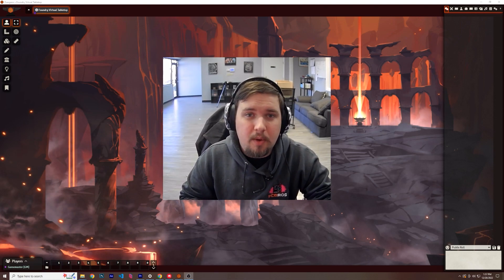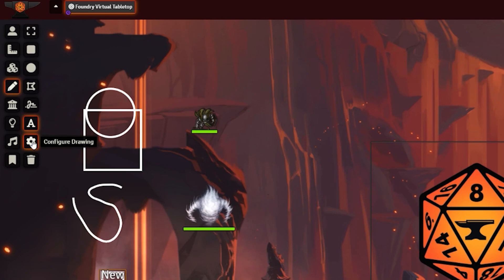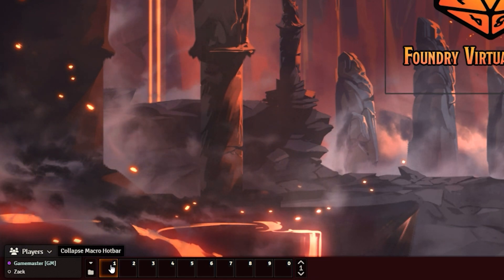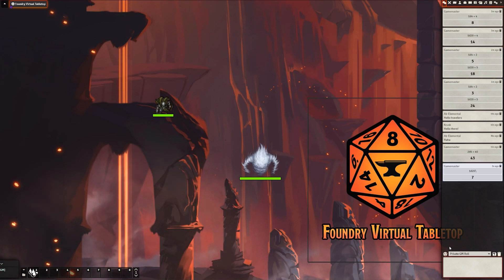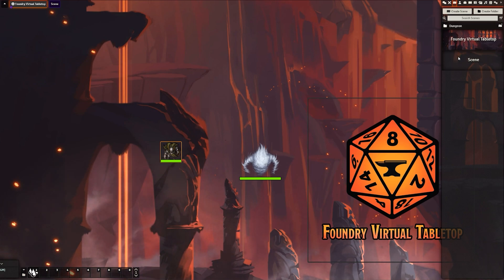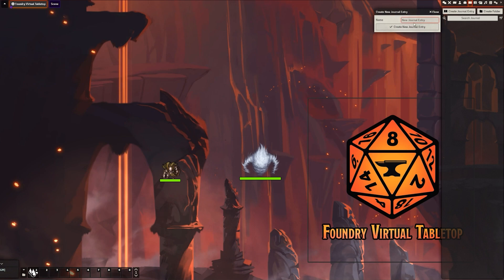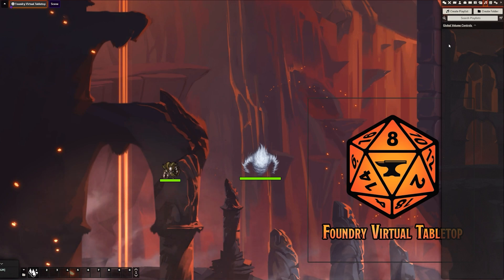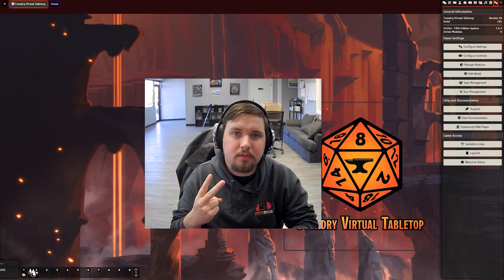Foundry VTT Interface Tutorial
Are you looking to learn more about the Foundry Virtual Tabletop (VTT) interface? Look no further! In this tutorial, we'll walk you through all the essential features and tools you need to know to navigate and customize the Foundry VTT interface like a pro.

From setting up your game world and creating characters, to running combat and using the chat window, this tutorial covers everything you need to know to get started with Foundry VTT. Whether you're a seasoned tabletop gamer or new to virtual tabletop gaming, this tutorial will give you the knowledge and skills you need to make the most out of your Foundry VTT experience.

So join us and let's get started learning the Foundry VTT interface today!